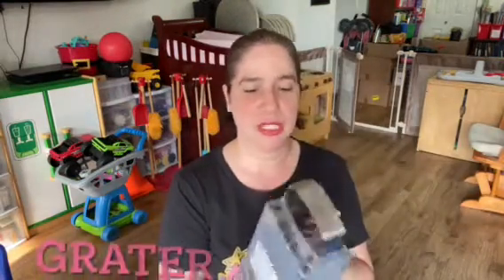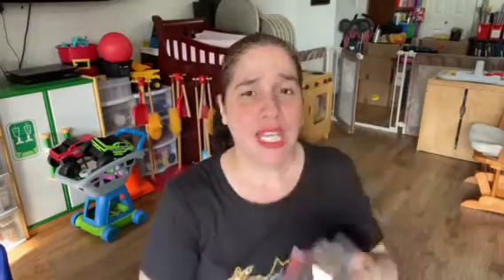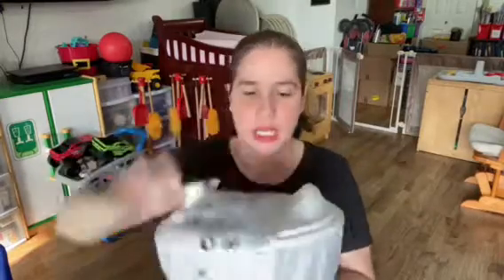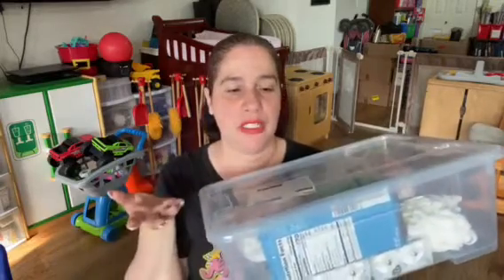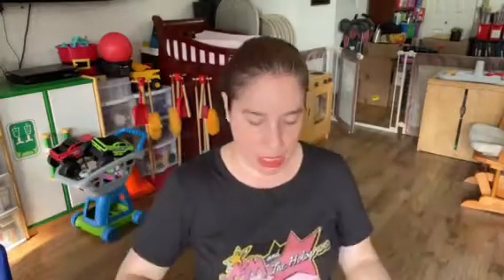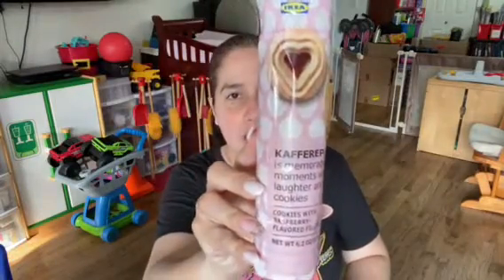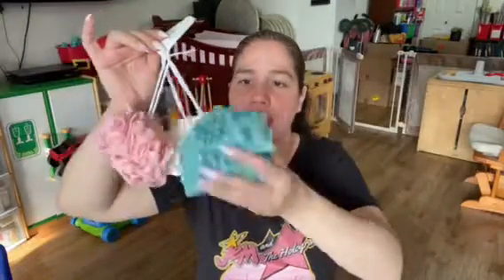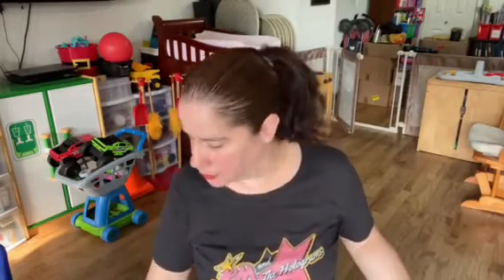IKEA haul + a scary incident with my eye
I went to IKEA and got some much needed things in this mini haul. Also, I share an incident that happened to my eye and how I naturally cared for it.

Haul videos